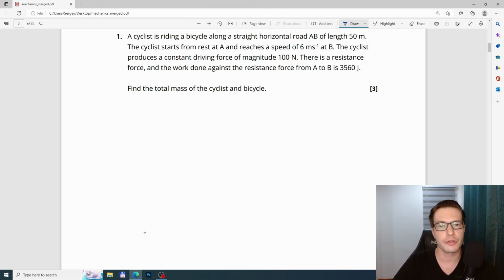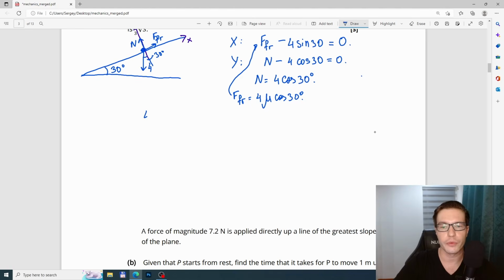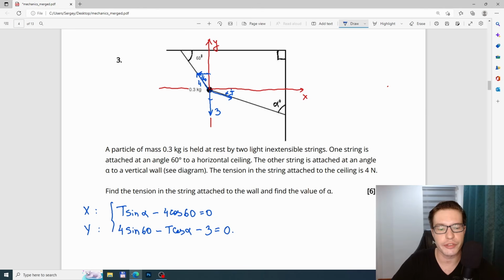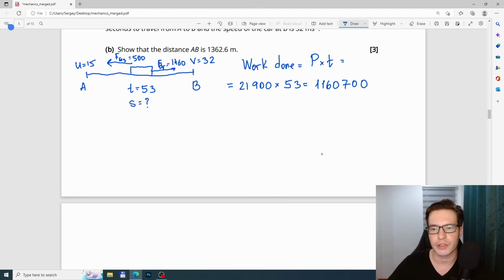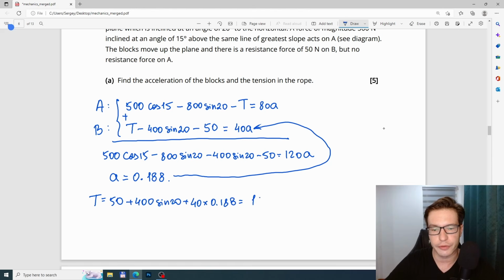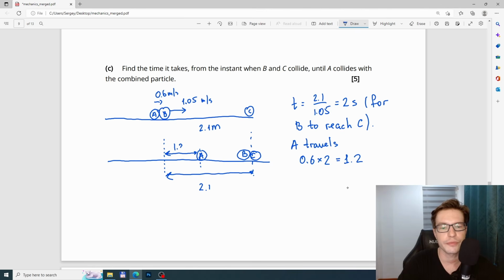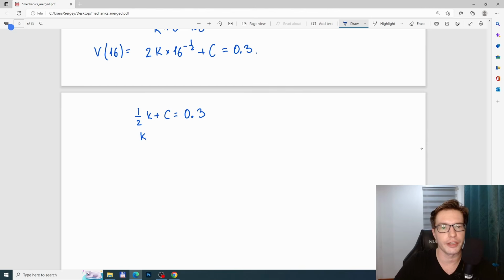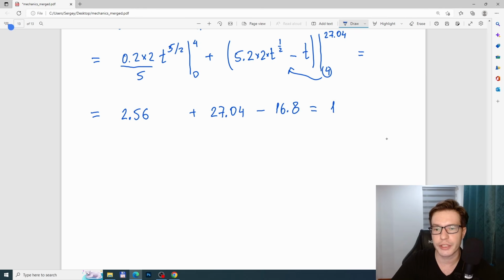9709/42/o/n/22 CAIE A&As level mechanics paper from oct nov 22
A sneak peak at the most recent Cambridge A and As level mathematics exam (mechanics paper) from oct nov 2022 series.
Please note that the question paper and the mark scheme have not been published by Cambridge yet: this video is for those who have taken the exam and want to reflect on their answers and perhaps have a discussion about it.

Timestamps:
00:00 Intro
00: 25 1
03:12 2(a)
06:04 2(b)
08:35 3
12:58 4(a)
14:53 4(b)
18:20 5(a)
21:28 5(b)
22:17 6(a)
23:12 6(b)
24:23 6(c)
28:16 7(a)
29:39 7(b)
32:50 7(c)
33:53 7(d)
36:44 Bye!